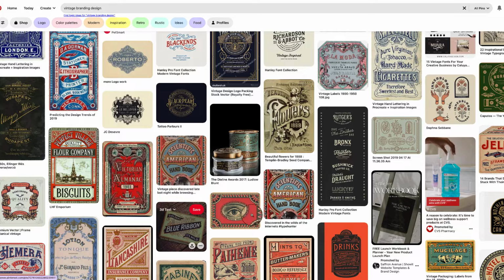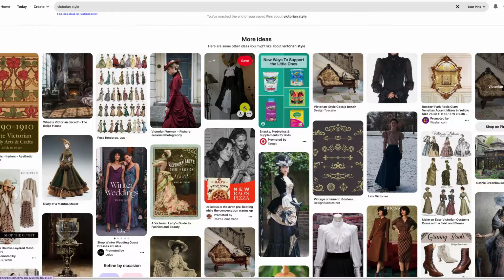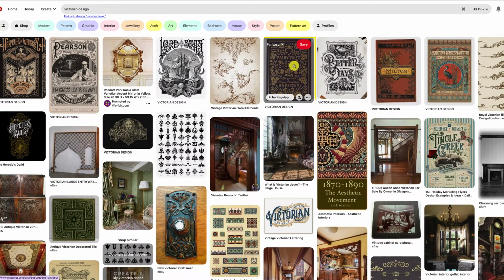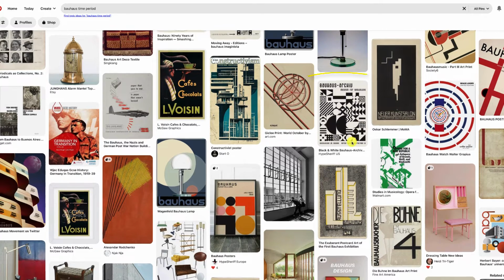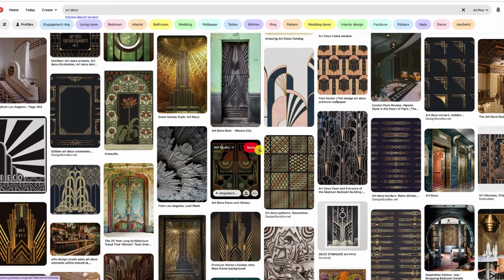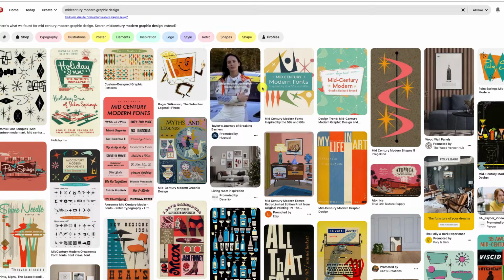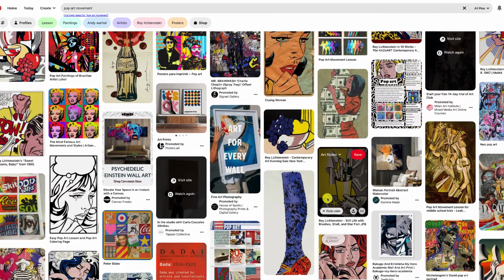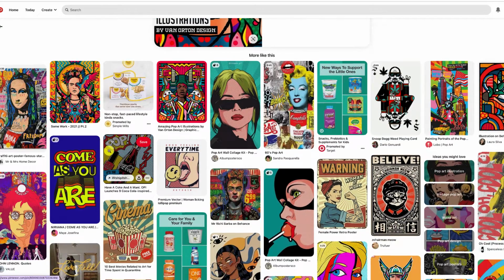Art Styles and Design Movements throughout Time Periods (with focus on the elements & principles)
This video walks you through a few key Art Styles/Movements, including the below (with Time Stamps!)! The video focuses less on the art history, and more on the elements and principles of design that are defining characteristics of the era. Graphic Designers will find this useful as they seek inspiration from vintage styles.

ART STYLES DISCUSSED:
- 01:02 Victorian
- 04:51 Bauhaus
- 07:49 Art Deco
- 09:37 Midcentury Modern
- 11:42 Pop Art